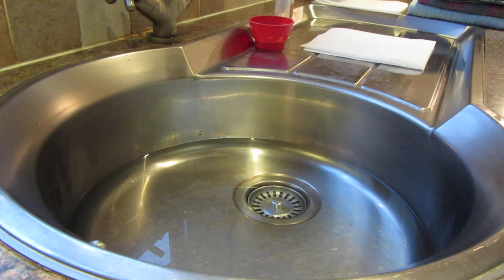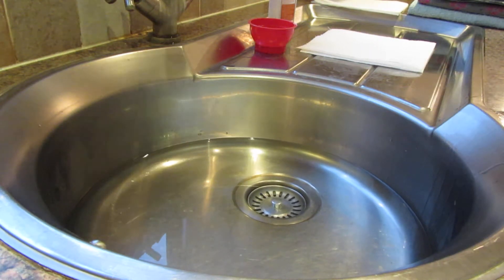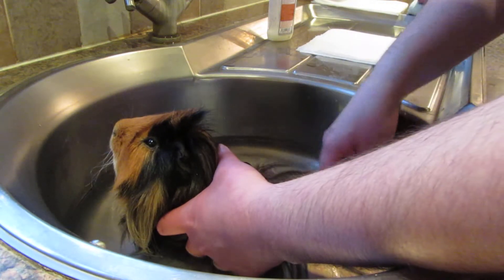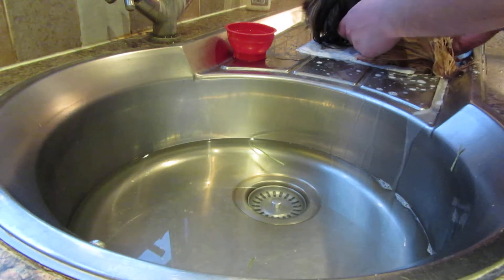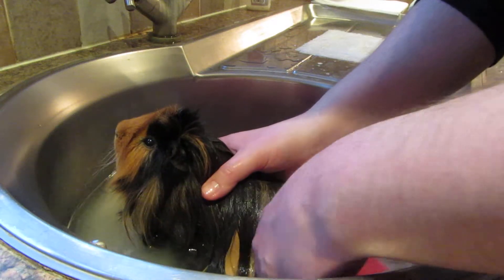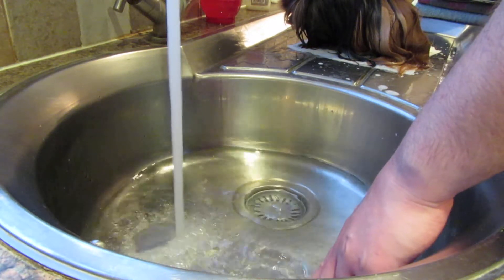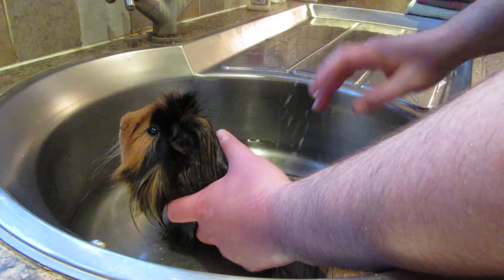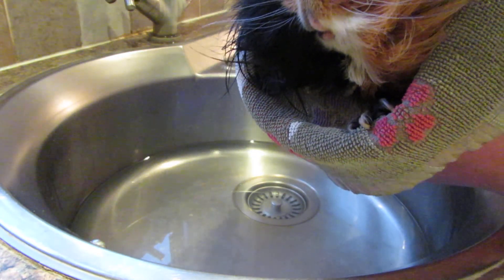How to bath your guinea pig - a step by step guide for a stress free experience!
It's bath time with Humphrey! Everything Guinea Pig presents an informative video on how to bath your guinea pig. We show you the best technique with lots of pointers and tips to help make it as stress free (for you and your guinea pig!) as possible.